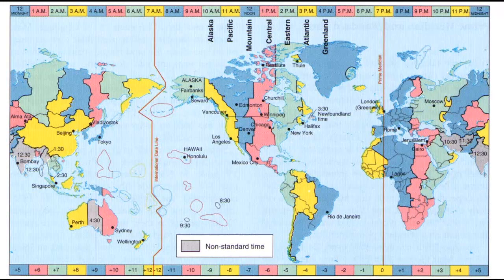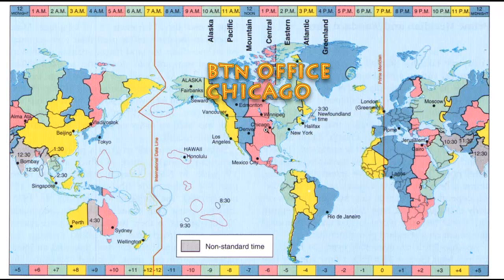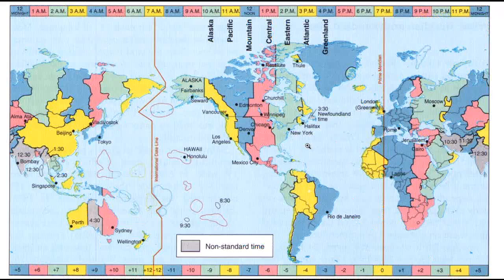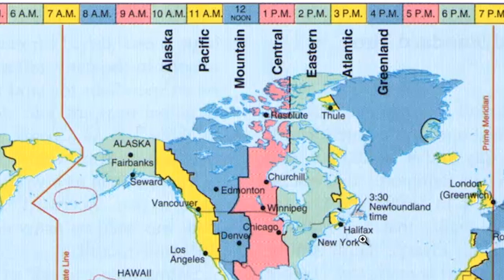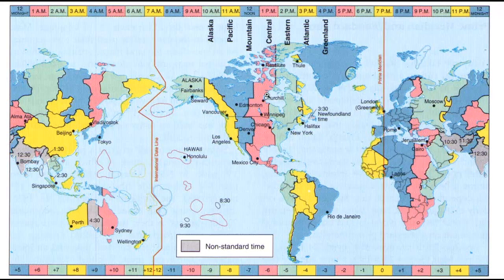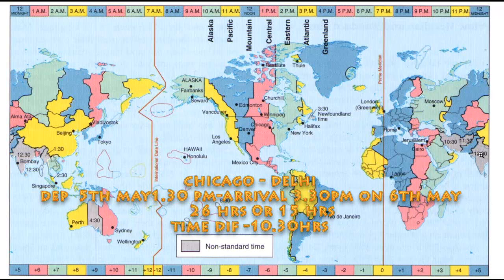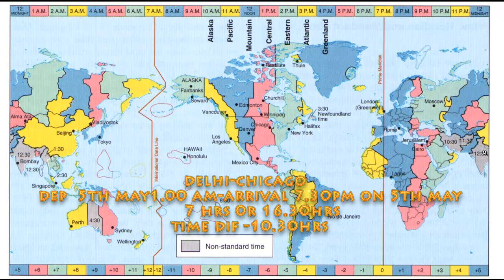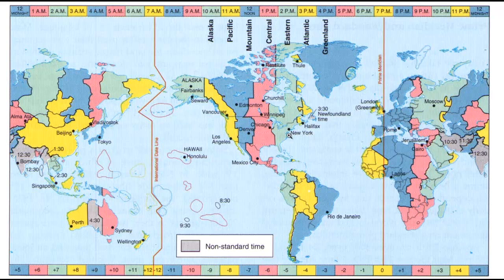time zones travel USA INDIA